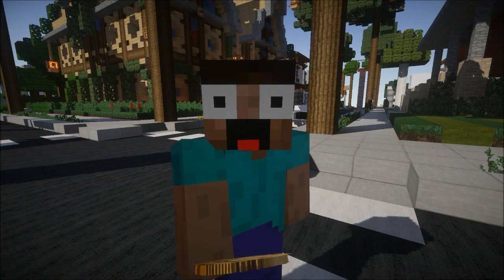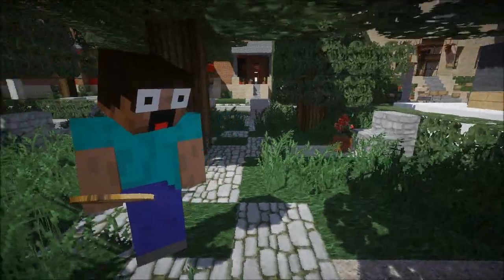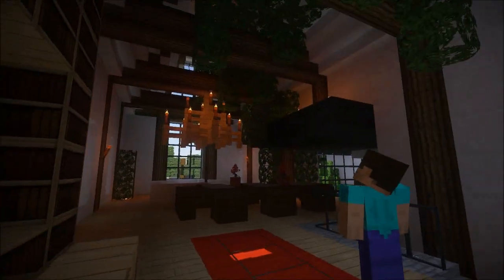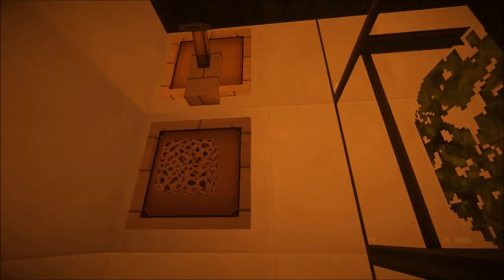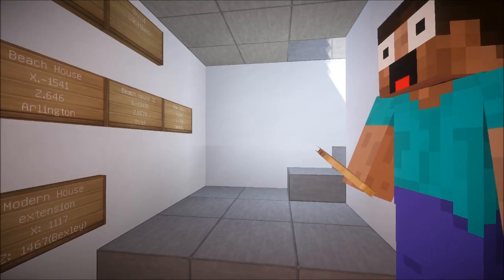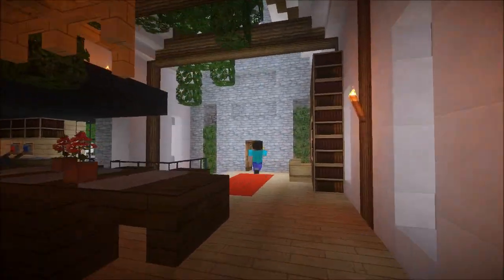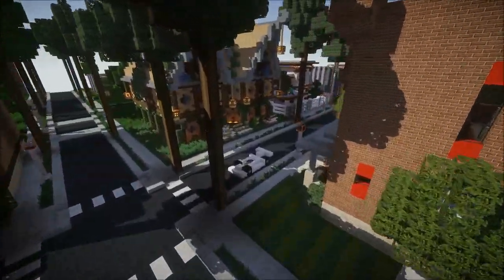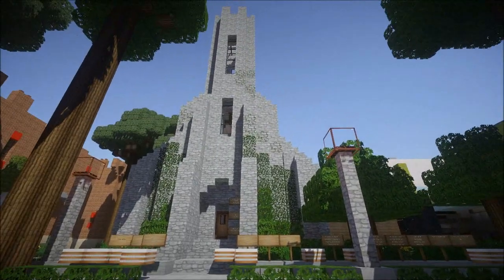Minecraft Tour | Church House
Keralis and I are about to show you some awesome stuff found on the World of Keralis Minecraft Server!

Located in /warp bexley

World of Keralis Creative Server
I use the Moartex texture pack, which is a blend of Misa's and Soartex